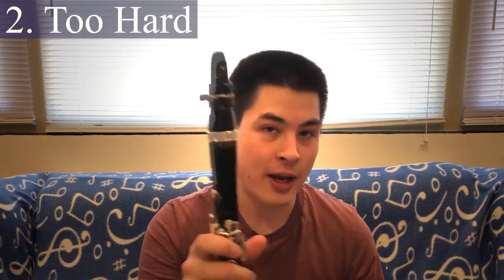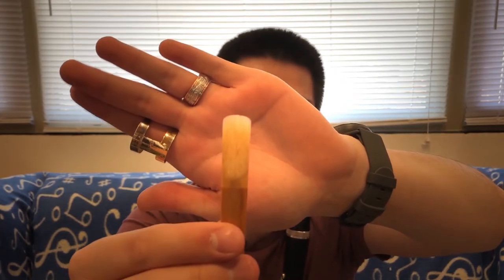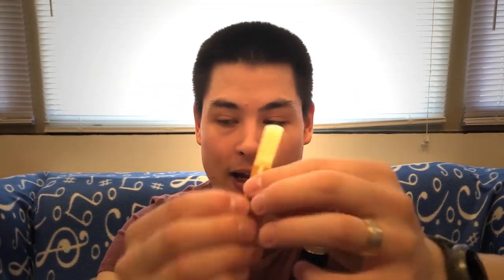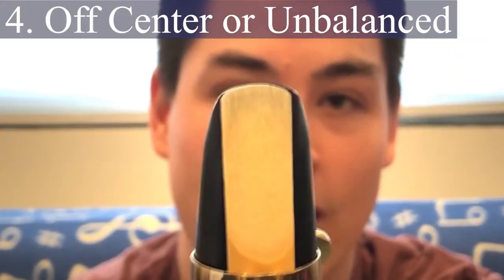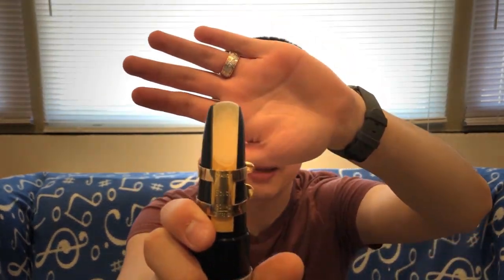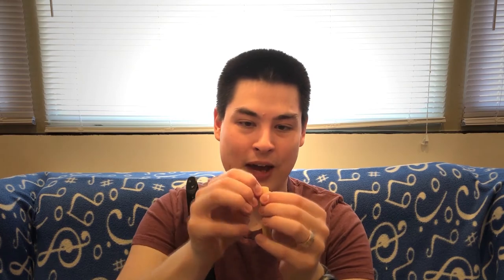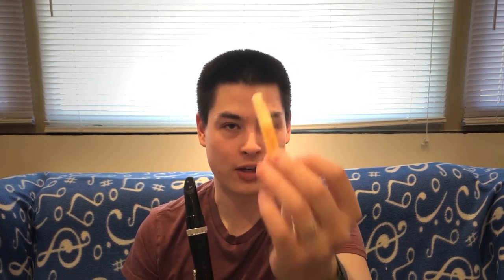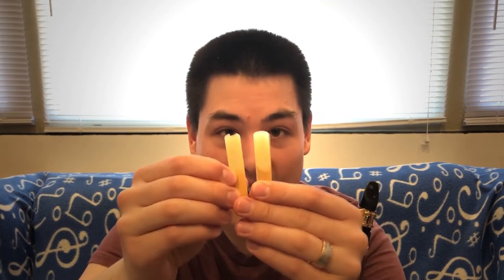When to Blame the Reed!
Sometimes it really is the reed's fault!

Like our Facebook page, for even more tips, and to ask the community questions, and share accomplishments and other exciting clarinet information with each other!